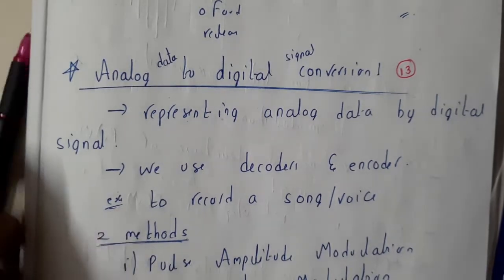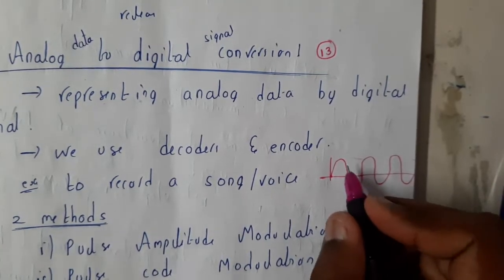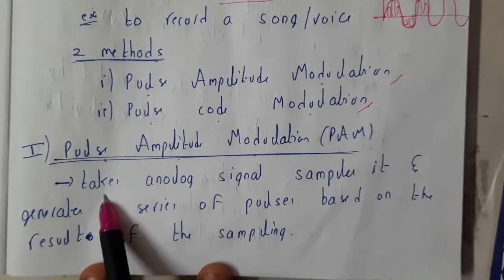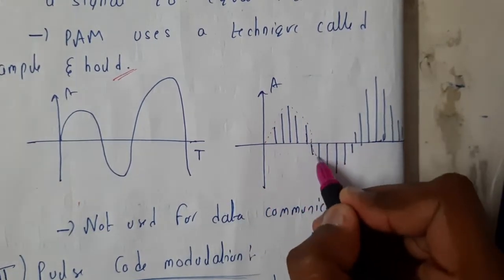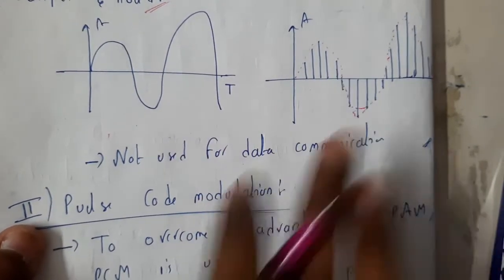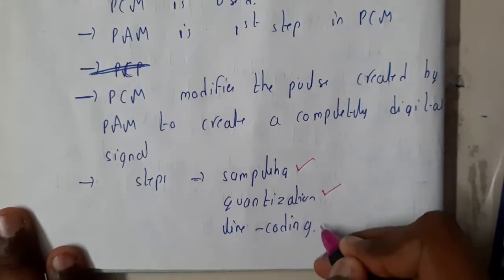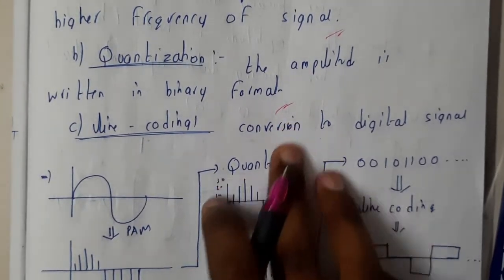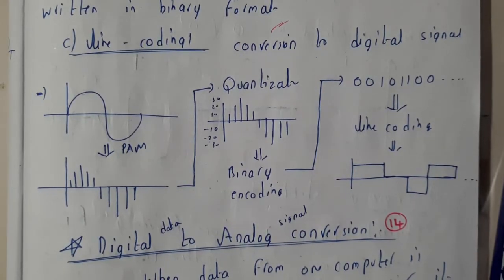13 analog data to digital signal